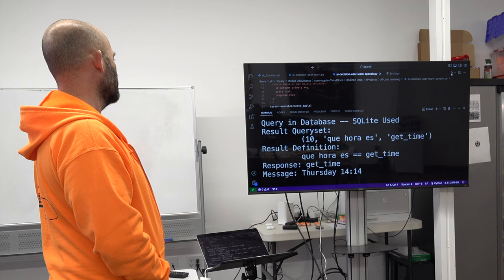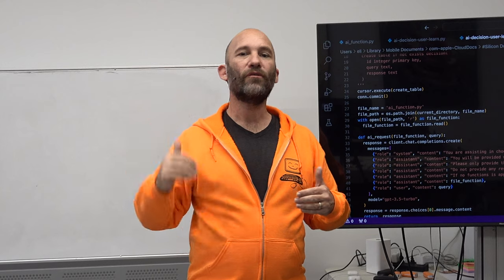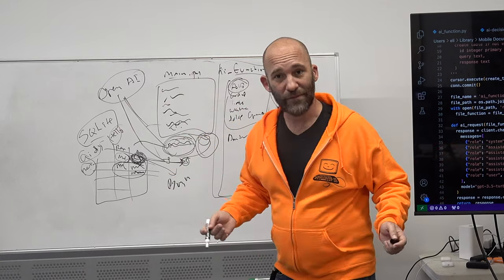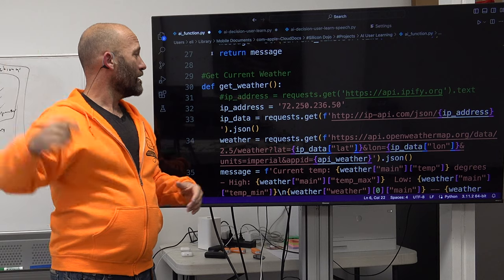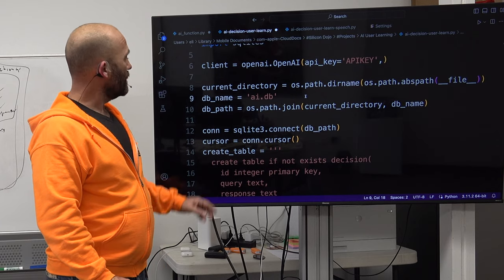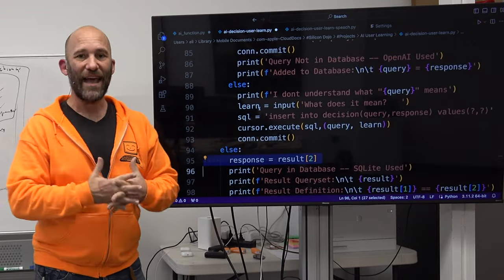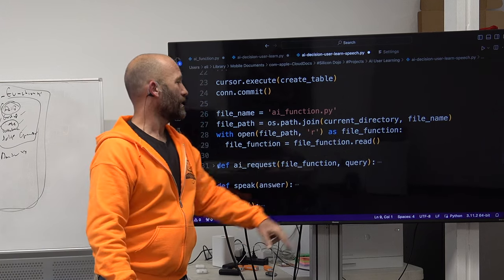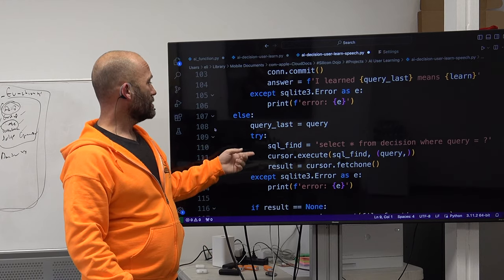Manual Training of Voice Powered AI Computer (OpenAI, Python, SQLite, Google Voice)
This project allows you to manually tell your computer what function should be triggered if OpenAI doesn't know, or gets the answer wrong.

00:00 Introduction
06:37 Diagramming the System
15:34 Text Based Demo
18:51 Text Based Code Review
37:28 Voice Based Code Review
53:08 Final Thoughts